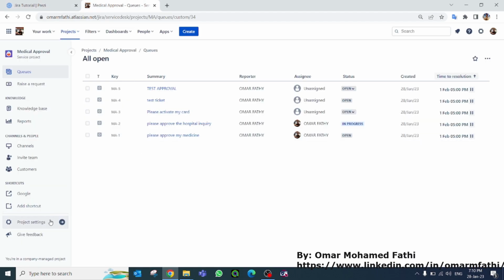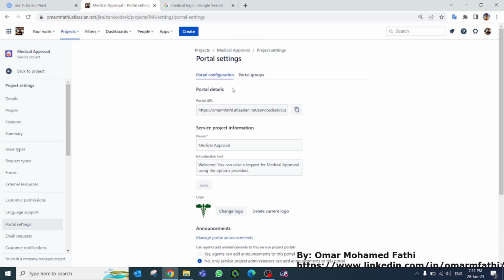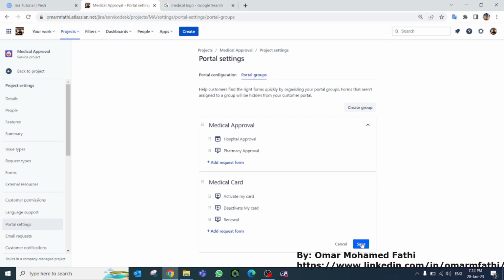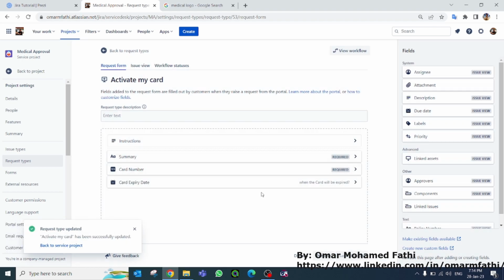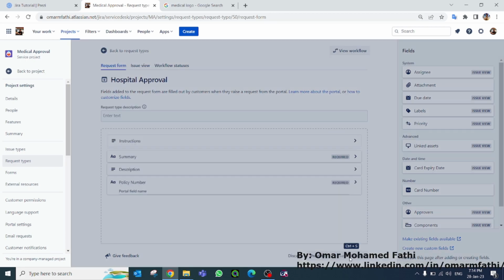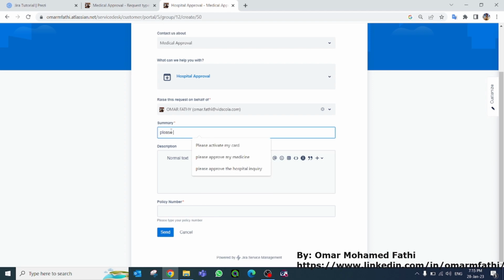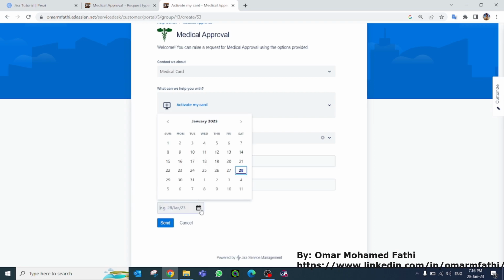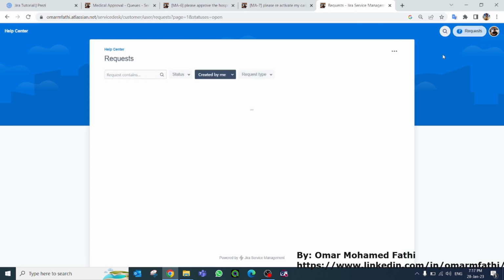5 - Jira Customer Portal